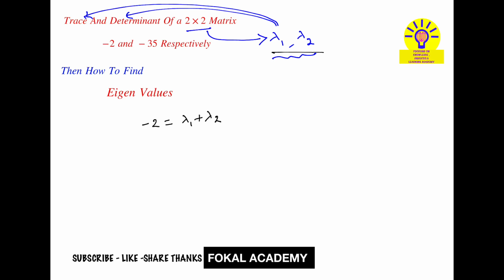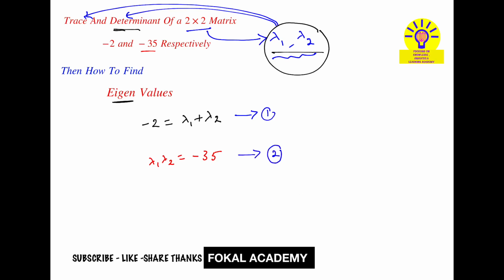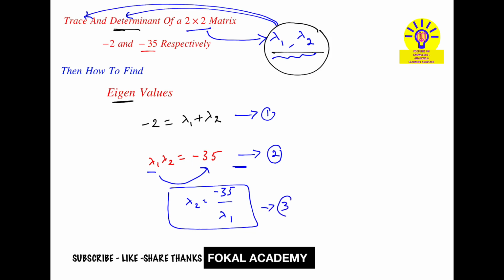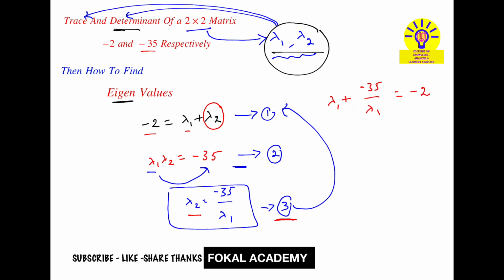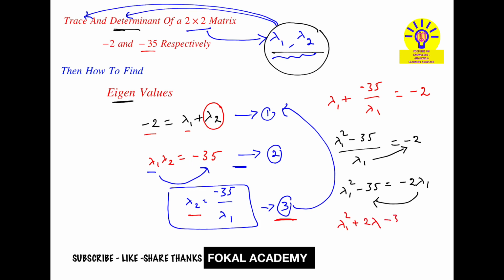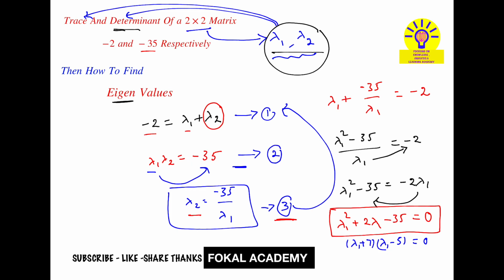How To Find Eigen Values From Trace And Determinant || Matrices Solved Example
How to Find Eigenvalues of a 2×2 Matrix from Trace & Determinant

Eigenvalues Calculation Made Easy | 2×2 Matrix Example

Step-by-Step Eigenvalue Computation | Matrix Trace & Determinant

Understanding Eigenvalues: Finding Them Using Trace & Determinant

Solve for Eigenvalues of a 2×2 Matrix with Given Trace & Determinant

Description:
In this video, we explain how to find the eigenvalues of a 2×2 matrix given its trace (-2) and determinant (-35). This method is crucial in linear algebra and is commonly used in engineering and mathematics.

✔ Step-by-step eigenvalue calculation
✔ Using the characteristic equation
✔ Understanding the relation between trace, determinant, and eigenvalues

Perfect for students and professionals looking to improve their matrix algebra skills!